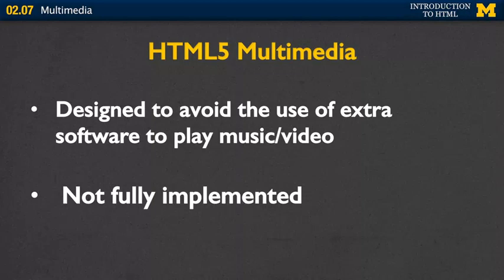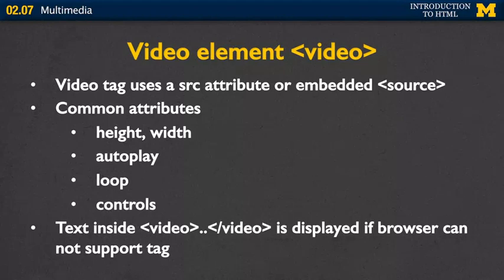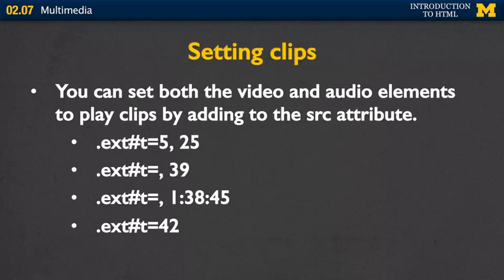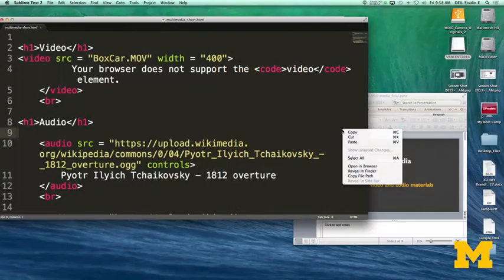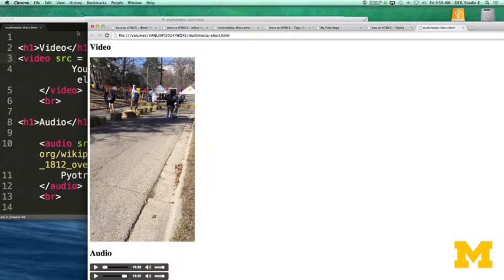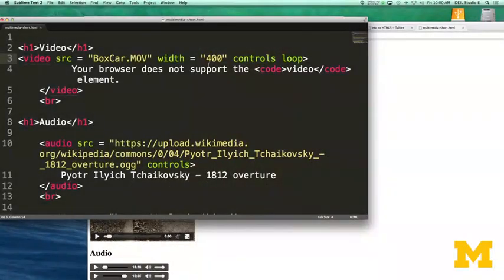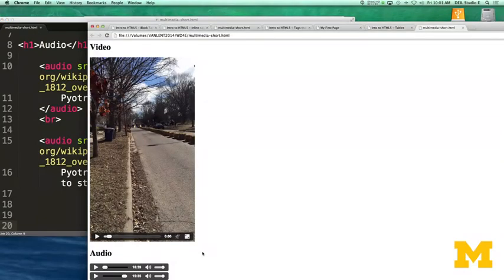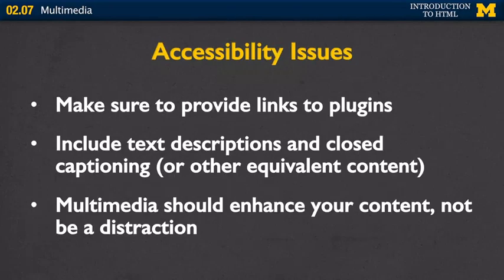Multimedia In HTML | Lecture 12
Multimedia in HTML refers to the ability to embed multimedia elements such as audio, video, images, and animations in HTML documents. This functionality allows web developers to create dynamic and interactive web pages that can engage users with different types of multimedia content.

HTML provides several multimedia tags that allow developers to embed different types of media content into web pages, including:

audio: Used to embed audio files, such as MP3, WAV, or OGG files, into web pages.
video: Used to embed video files, such as MP4, WebM, or OGG files, into web pages.
img: Used to embed images, such as JPEG, PNG, or GIF files, into web pages.
canvas: Used to create dynamic and interactive graphics, animations, and other visual effects.
In addition to these tags, HTML5 also introduced the ability to embed multimedia content using JavaScript and CSS.